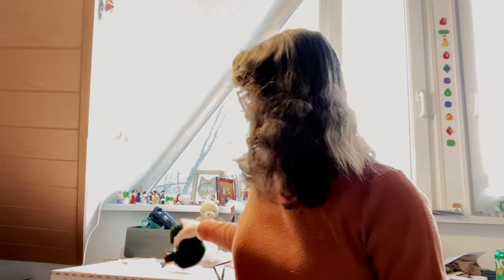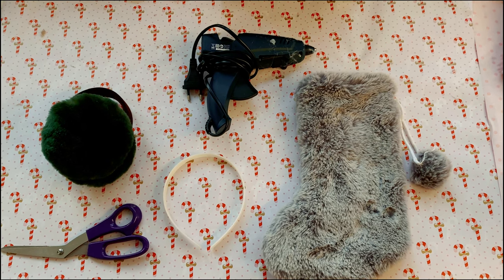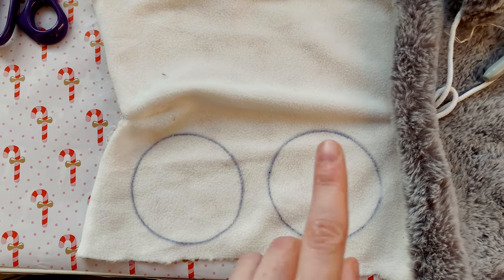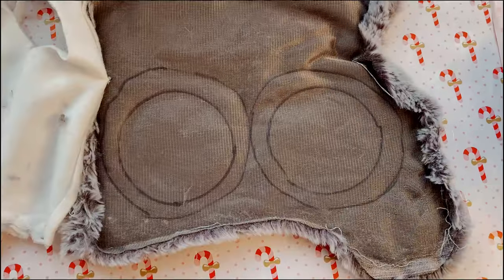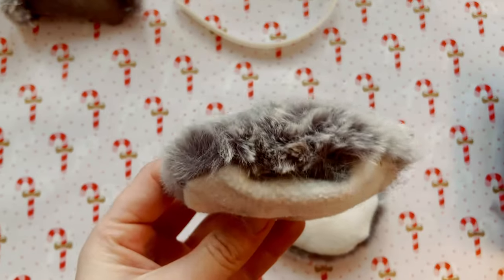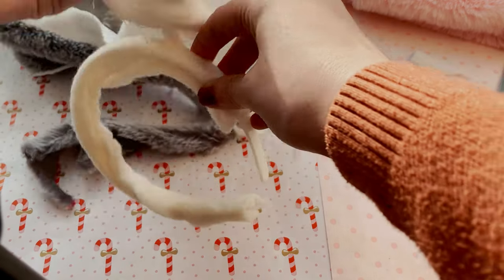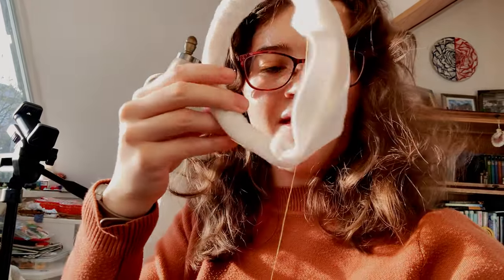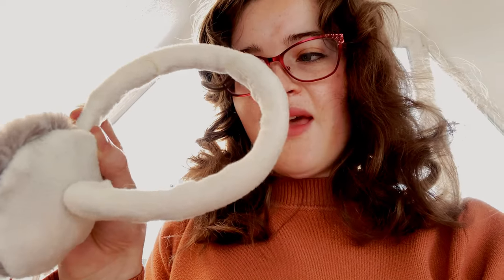DIY Quick and Easy Earmuffs! ///NO PATTERN NEEDED/// [Five Minute Tutorial]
Hey Everybody! This video teaches you how to make a pair of earmuffs, to keep you nice and warm during the winter season!

Happy Winter!

-❤️❤️❤️Maddy